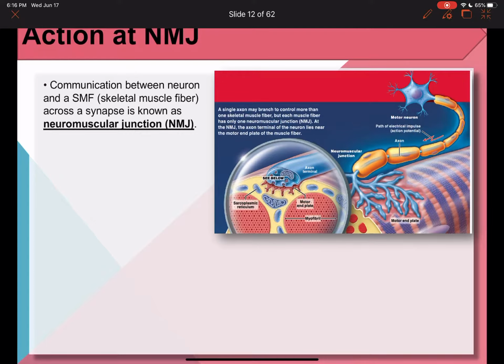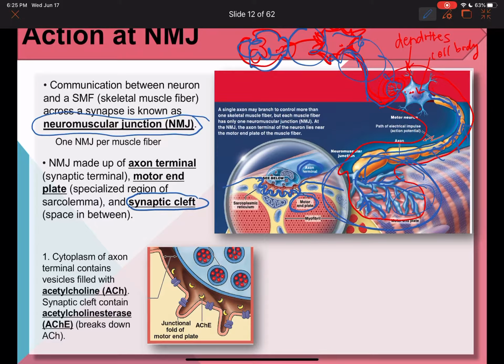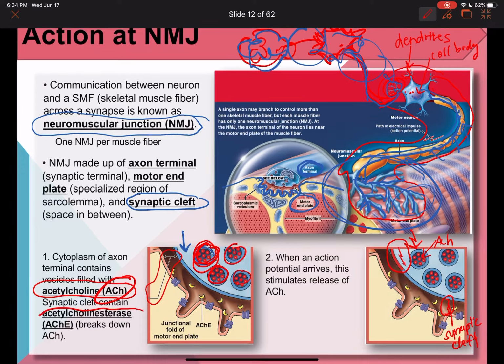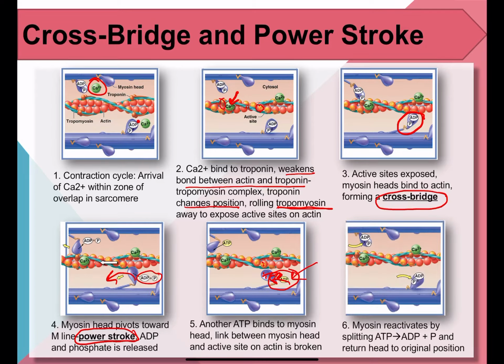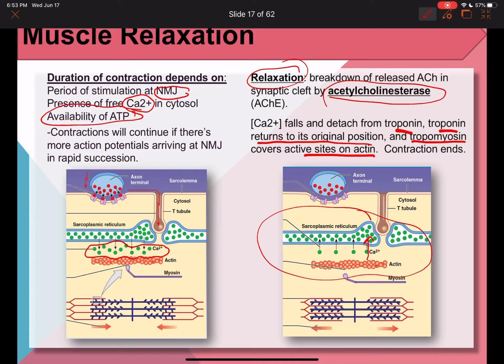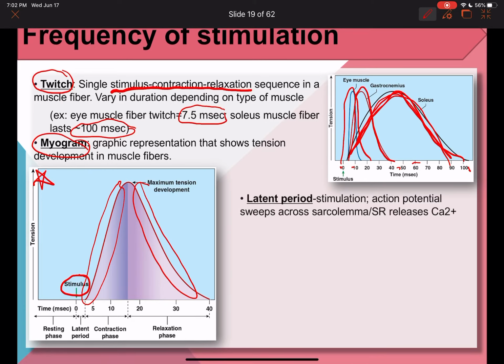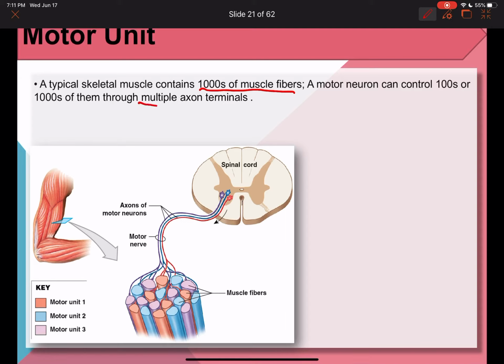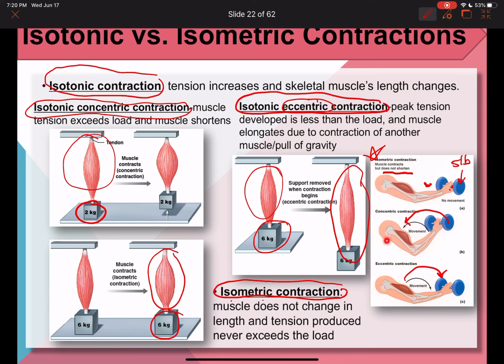Ch 10 Muscle Tissue Part 2